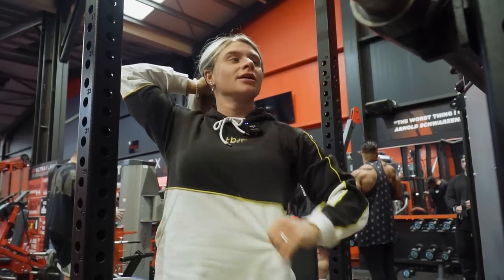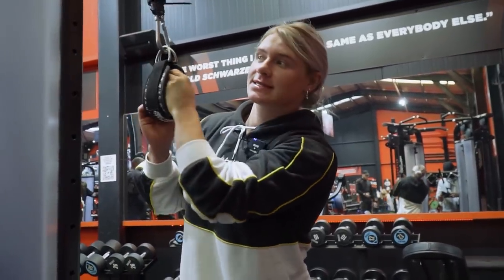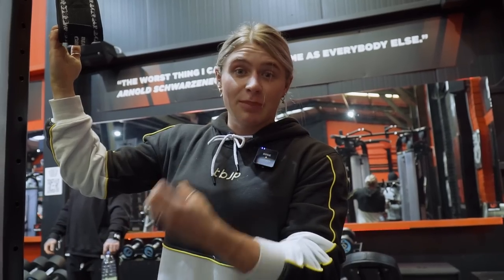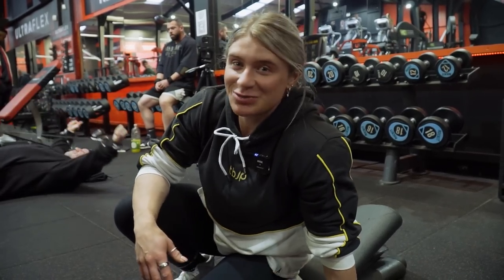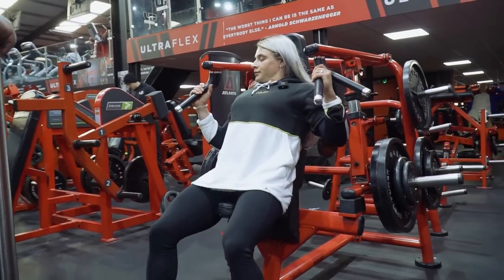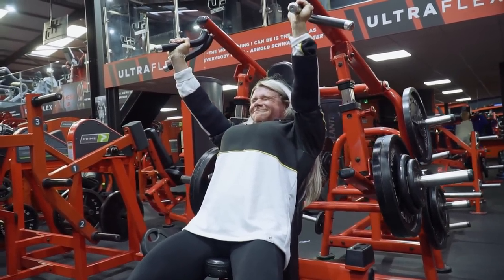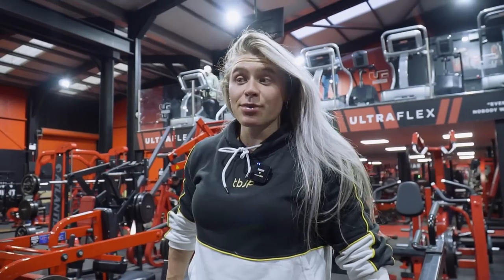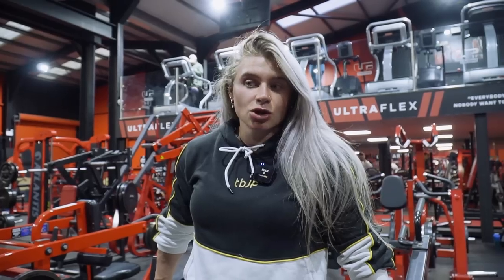IFBB FIGURE PRO PUSH DAY // MEG ALYCIA SYLVESTER PUSHING BOUNDARIES